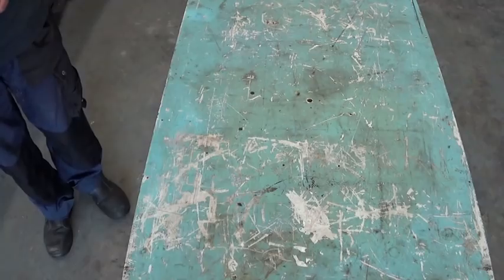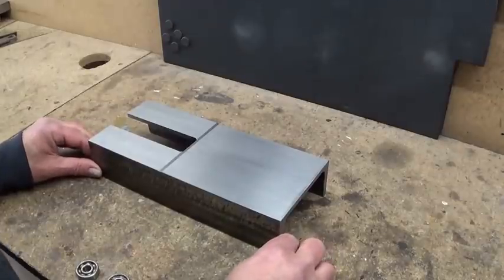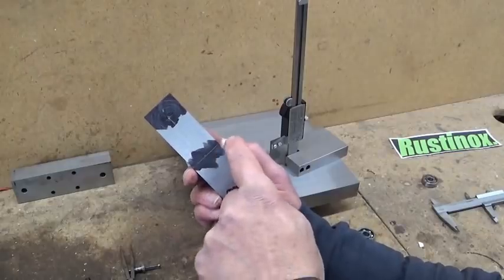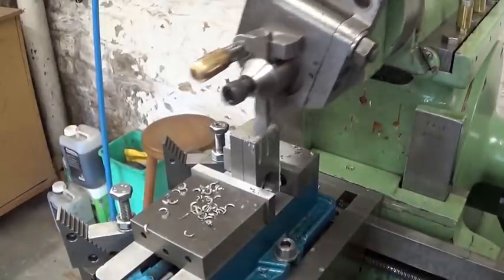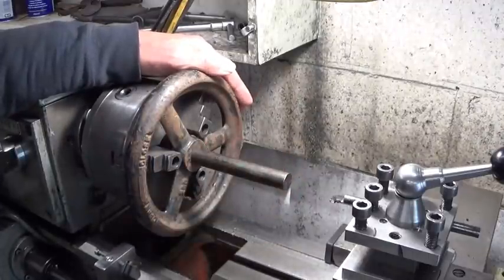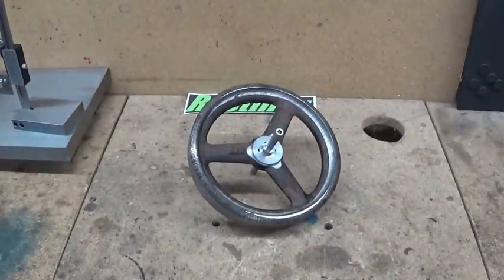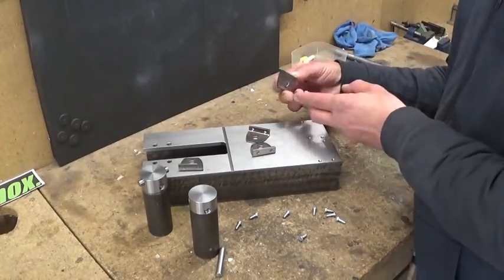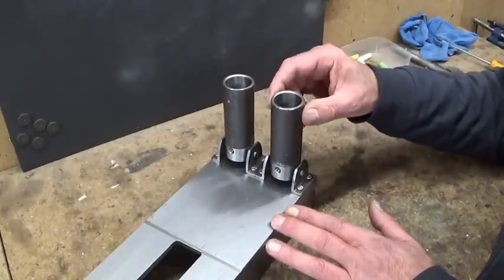Beam engine build part 1.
The making of a compressed air engine from scrap.